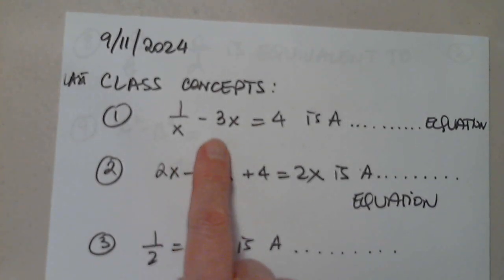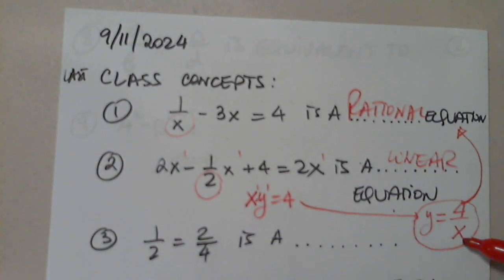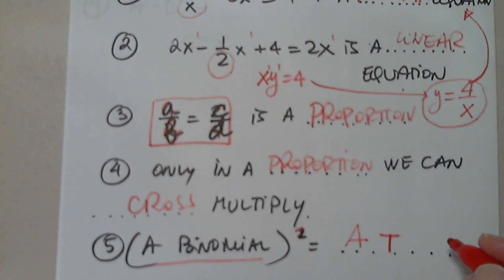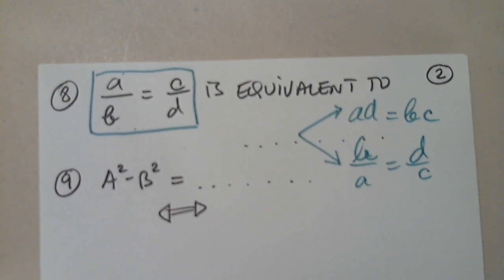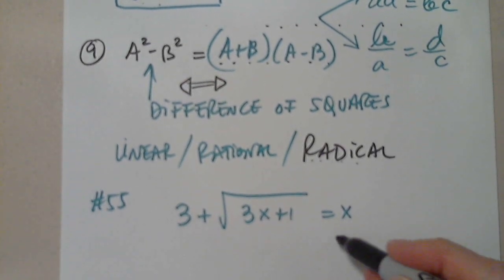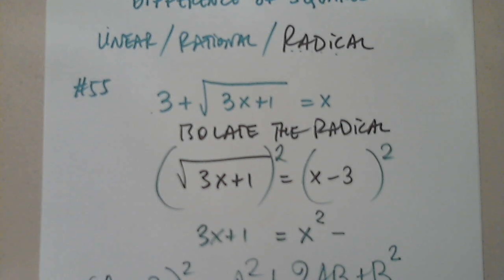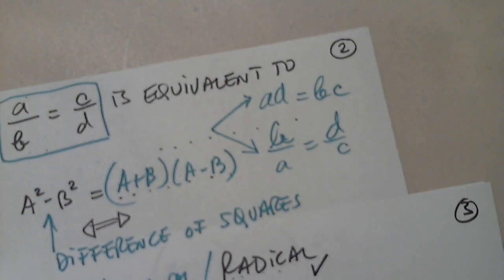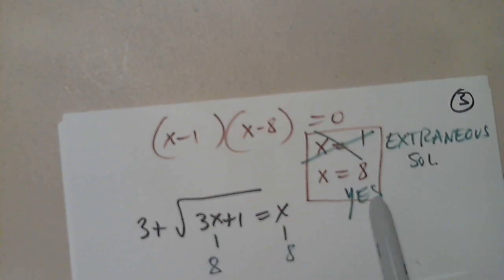MAT 146 A.8 PART 1 SEPT 11